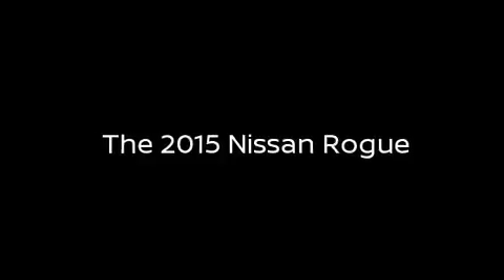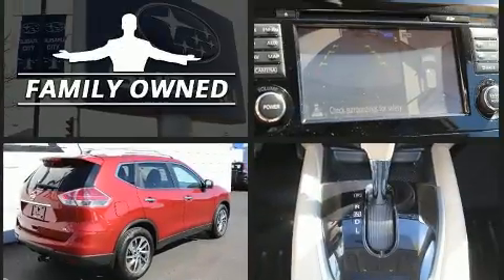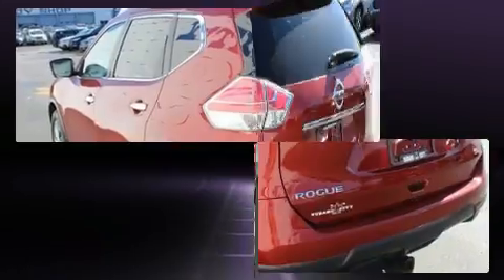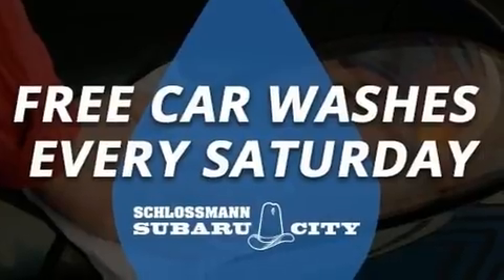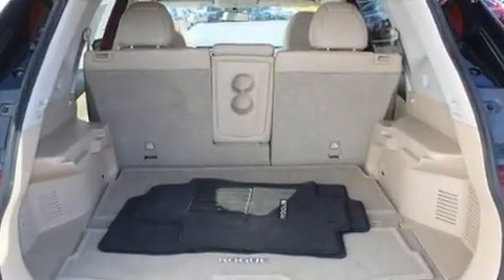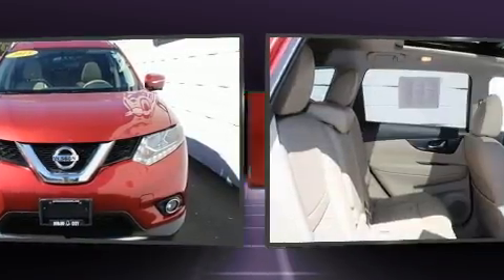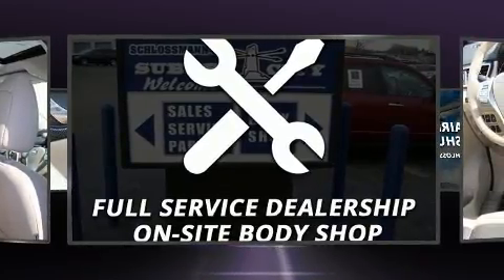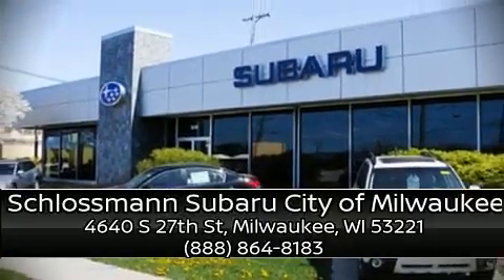2015 Nissan Rogue SL in Milwaukee, WI 53221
Load your family into the 2015 Nissan Rogue. It features a front-wheel-drive platform, an automatic transmission, and a 2.5 liter 4 cylinder engine. This model accommodates 5 passengers comfortably, and provides features such as: heated seats, fully automatic headlights, telescoping steering wheel, power windows, an overhead console, rear wipers, and much more. Features such as automatic climate control and leather upholstery prove that economical transportation does not need to be sparsely equipped. Premium sound drives 9 speakers, providing you and your passengers a sensational audio experience. Passengers are protected by various safety and security features, including: dual front impact airbags with occupant sensing airbag, head curtain airbags, traction control, anti-whiplash front head restraints, ignition disabling, and 4 wheel disc brakes with ABS. Brake assist technology provides extra pressure when applying the brakes. A Carfax history report provides you peace of mind by detailing information related to past owners and service records. We'd also be happy to help you arrange financing for your vehicle. Stop by our dealership or give us a call for more information.